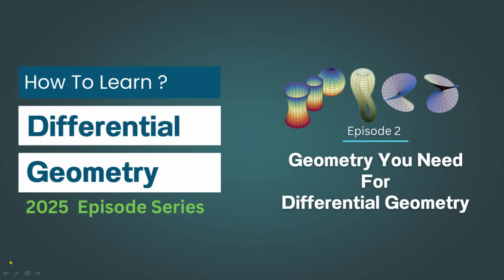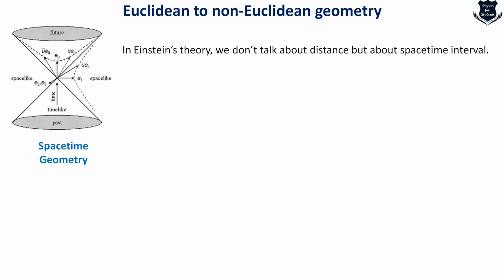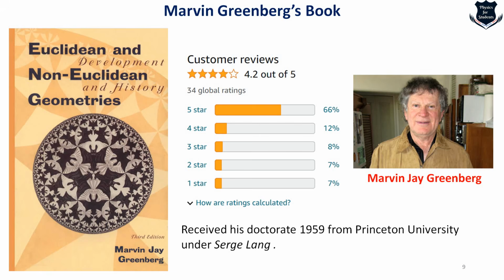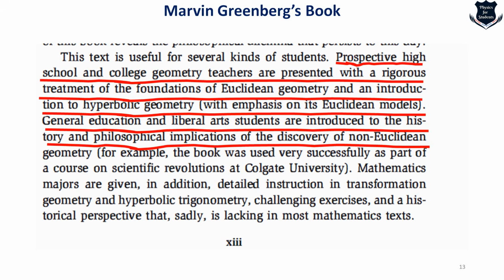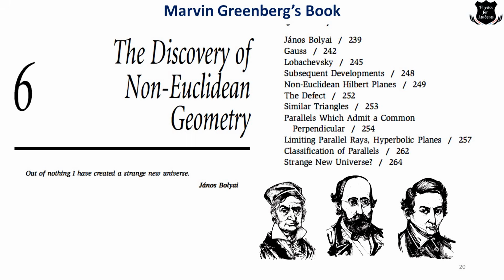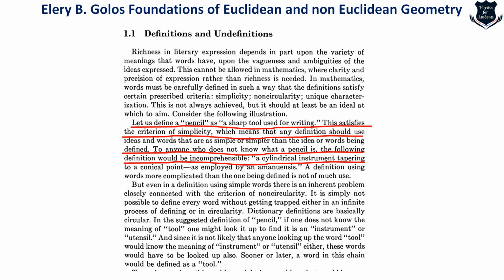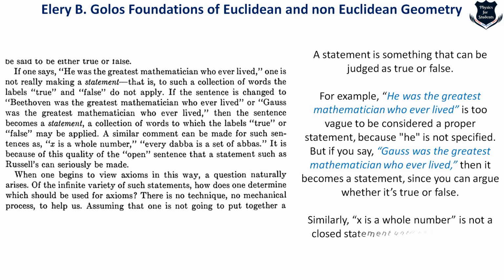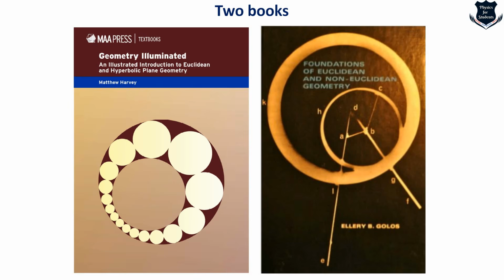Introduction to Differential Geometry | How To Learn Differential Geometry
This is an introduction to differential geometry. How to learn differential geometry. What is the type of geometry that you need to know to understand differential geometry. Welcome the second episode of this series on learning differential geometry. In this video, you will learn about non Euclidean geometry, what are the concepts and the best books to build up a strong foundation of non Euclidean geometry.

00:00 - 00:30 - Introduction
00:31 - 04:55 - Concepts of non Euclidean geometry
04:56 - 12:17 - Marvin Jay Greenberg's book on non Euclidean geometry
12:18 - 16:47 - Foundations of Euclidean and non Euclidean geometry
16:48 - 19:25 - Geometry Illuminated by Matthew Harvey
19:26 - 19:57 - Conclusion